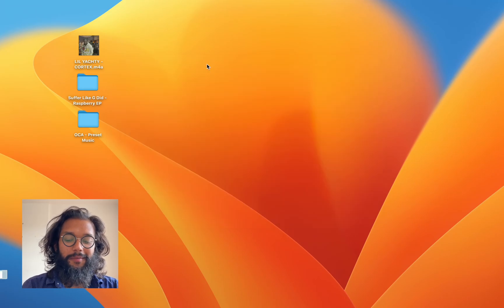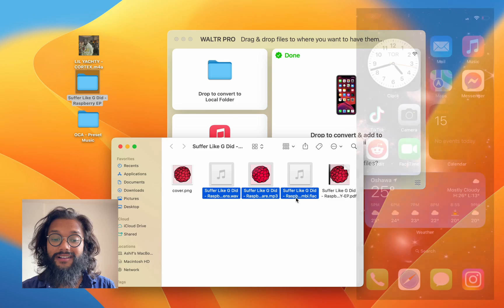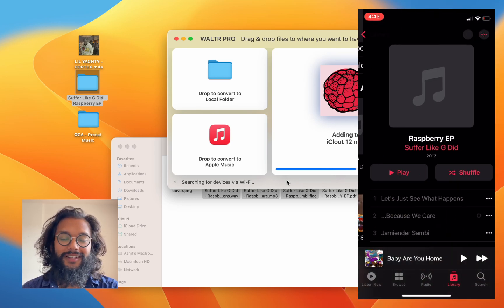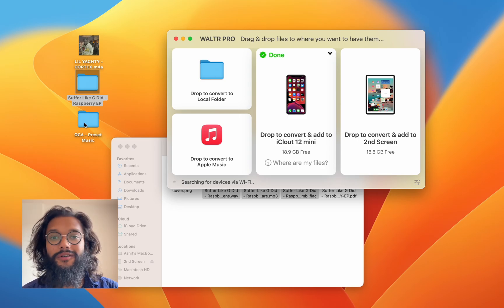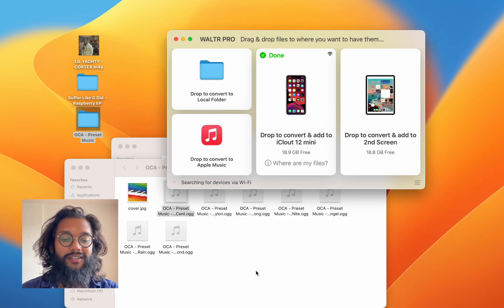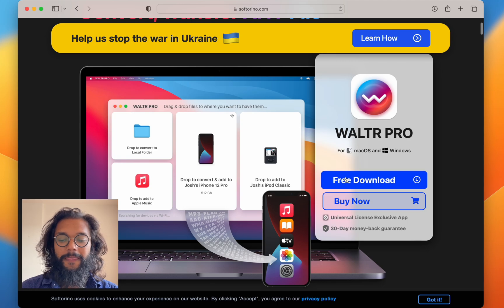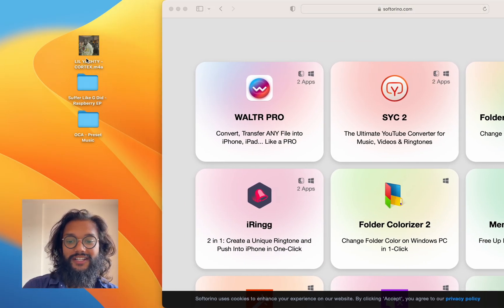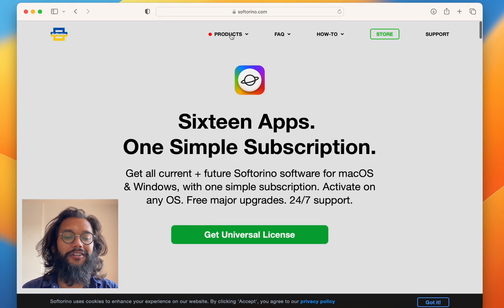How to Transfer Music to iPhone Without iTunes 🤩💫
After watching this guide, you will know how to transfer music to iPhone Without iTunes! 😎🎶

In this video, we will be using the WALTR PRO app. WALTR PRO is a top-rated 'iTunes replacement,' praised by the Mac Observer. This Mac and Windows app lets you transfer music and video files to your iPhone with a simple drag-and-drop. It supports various formats like FLAC, MP3, WMA, and ALAC. Even iPod Classic, Nano, Mini, and Shuffle are supported for quick music transfers. 🏎️💨

You'll need to download WALTR PRO to follow the video steps. The app is available with a

🚀 If you prefer reading, check out our awesome article on the related topic

📝 Timecodes:

00:05 Launch and open WALTR PRO
00:15 Drag & Drop your file
00:30 Learn more about WALTR PRO
02:17 How to launch WALTR PRO
02:53 Enjoy more from Softorino!